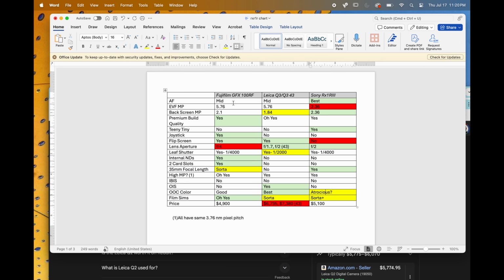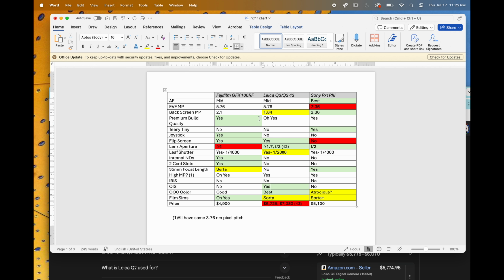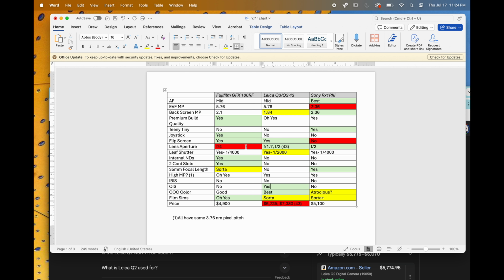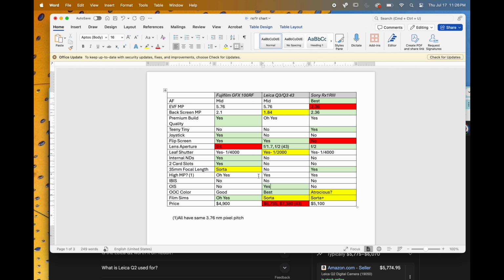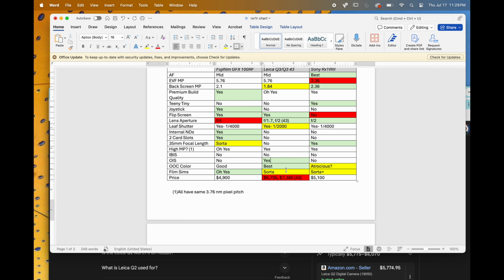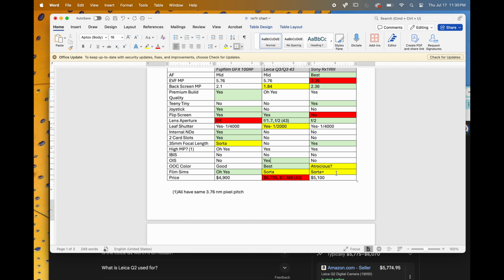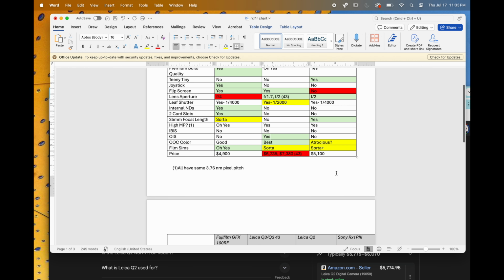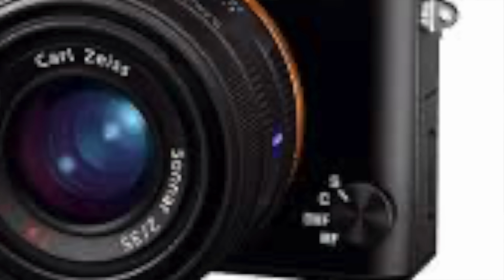I am VERY Excited About the Sony RX1RIII !!!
Sony has gotten quite a bit of flak for its surprise announcement of the RX1R III. I disagree with those negative thoughts, and am actually quite excited for the release of Sony's tiny little EDC powerhouse. This video talks about my thoughts around the RX1R III, including how it stacks up to the competition from Fuji and Leica.

This video was mostly filmed on this camera

With this lens

CAMERAS

Leica M11-P
Sony a1ii
Leica SL3-S
Fujifilm GFX 100S II
Fujifilm GFX 100RF
FUjifilm X-H2S

LENSES

Leica M 35mm
Voigtlander M 75mm
Fujinon GFX 20-35mm
Fujinon GFX 32-64mm
Fujinon GFX 45mm
Fujinon GFX 110mm
Panasonic Lumix 14-28mm
Sigma 85mm
Fujinon 18mm
Fujinon 23mm
Fujinon 56mm
Zeiss 32mm

ACCESSORIES

Camera Bags:

Peak Design Outdoor Backpack 45L

Lighting:

Broncolor Siros
Broncolor Transmitter
Video Light
Video Diffusion
Diffusion Filter

Other Accessories:

Harness for Wedding/Event Work
Peak Design Anchors
INIU Cougar P63 Charger
SmallRig USB-C Batteries
Leica Black Dot Covers
Sony TOUGH Memory Cards
iFootage Cobra 3 Monopod